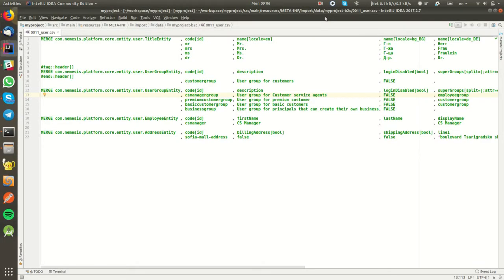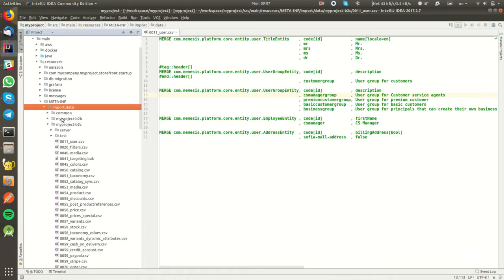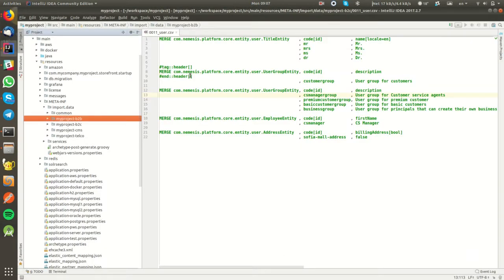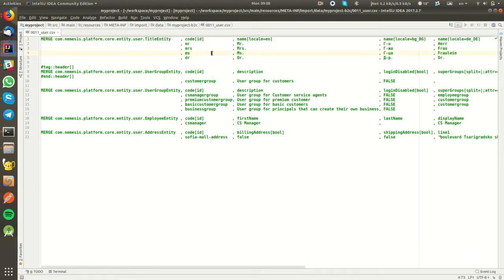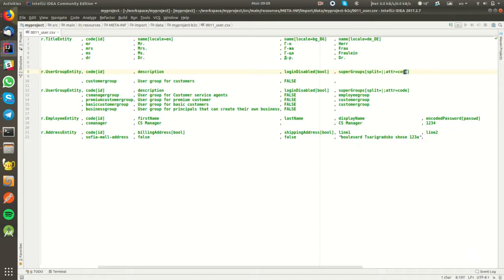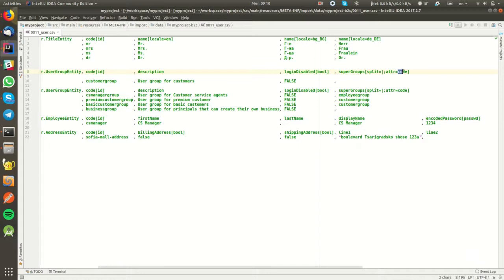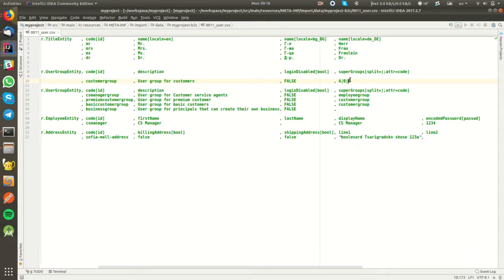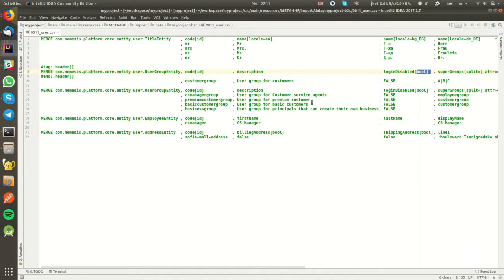Nemesis Platform - Importing data with CSV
Importing data with CSV in the Nemesis Platform.